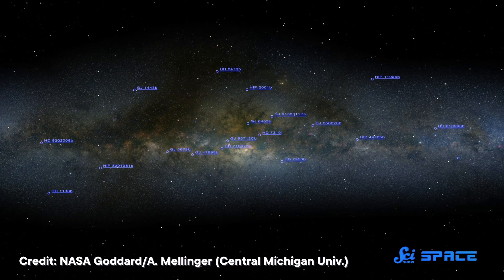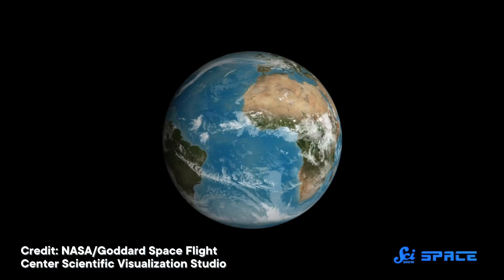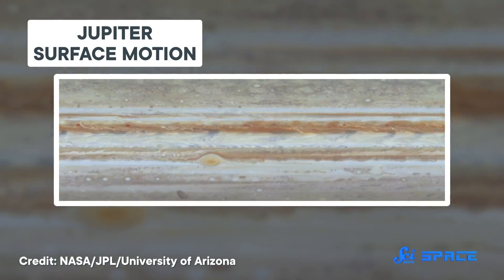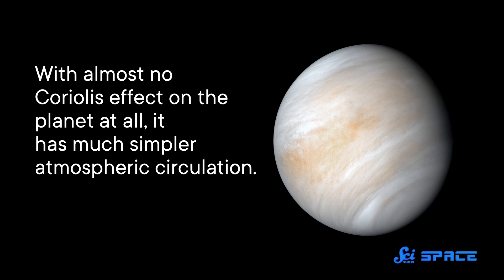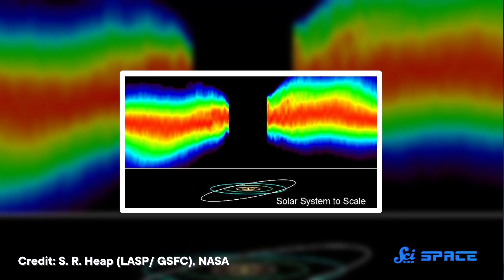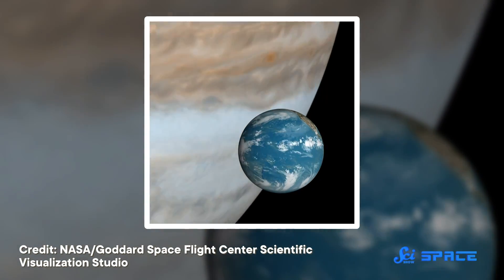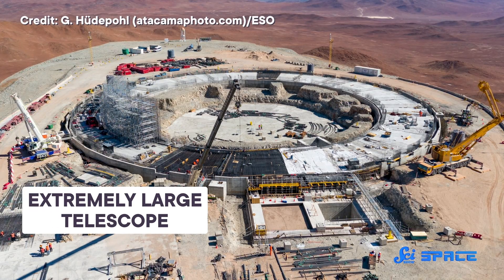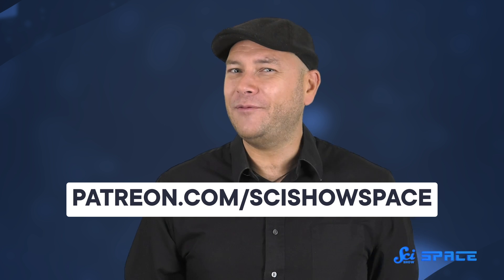Life on an 8-Hour Planet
Even if we find an earth-sized exoplanet, how can we be so sure that we're looking at earth 2.0? It might come down to how fast it's spinning.

Images